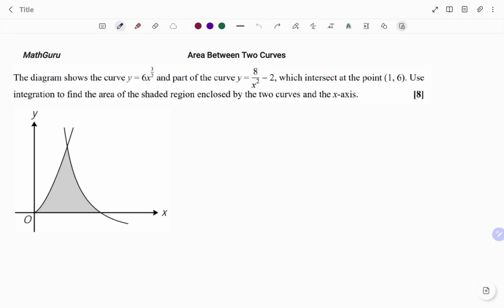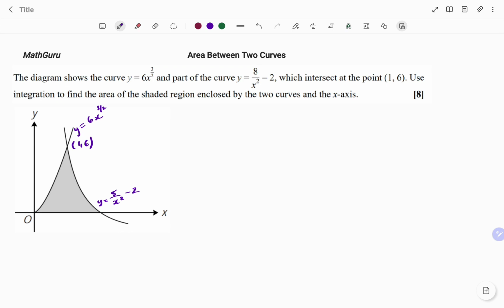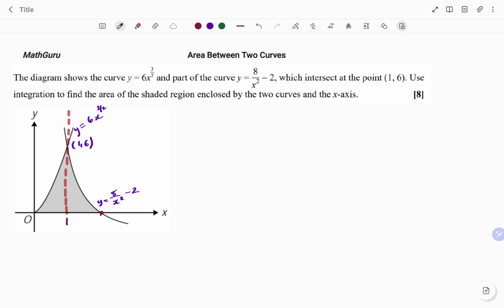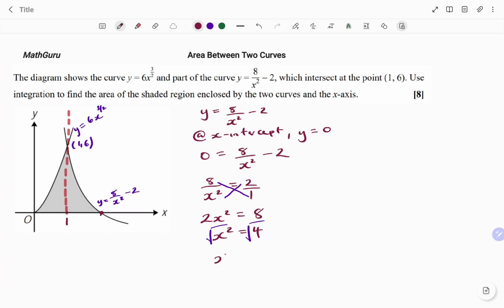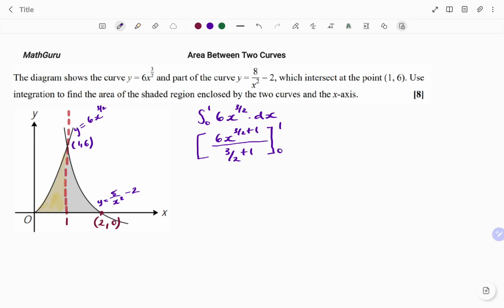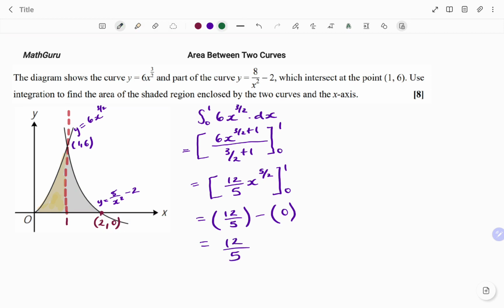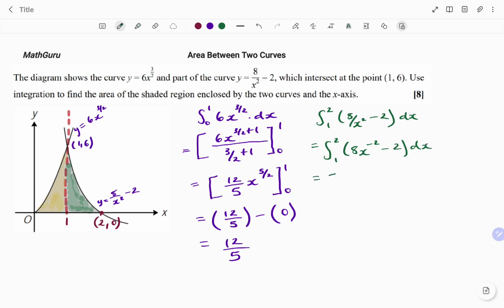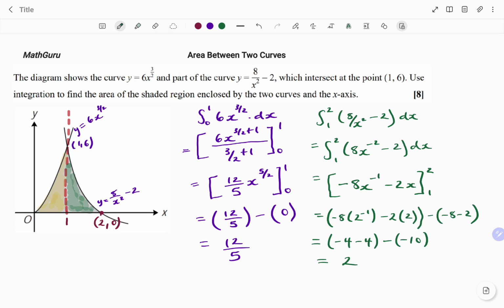Calculus : Area Between Two Curves | Integration | Example 2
This video teaches you how to find the area between two curves.

Skills needed